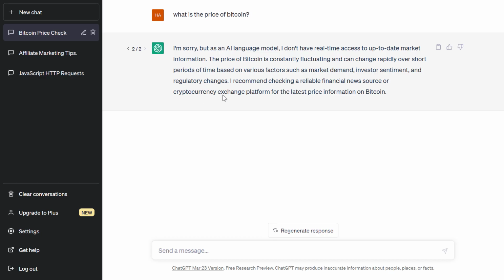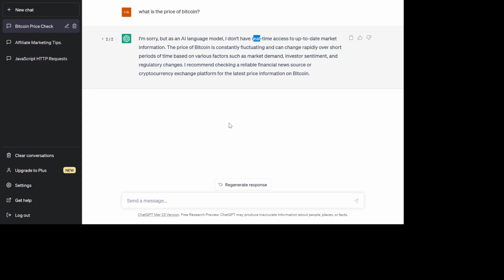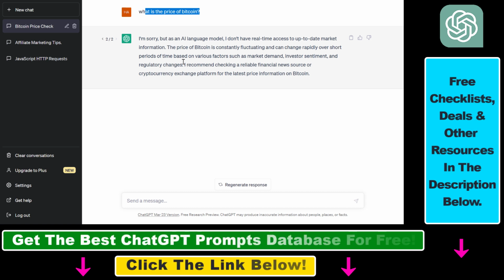How To Install & Use WebChatGPT - ChatGPT With Internet Access?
. - Learn how to install and use WebChatGPT - ChatGPT with Internet access plugin to power up your ChatGPT responses with real-time internet data and also open up and scrape links and URLs with ChatGPT.